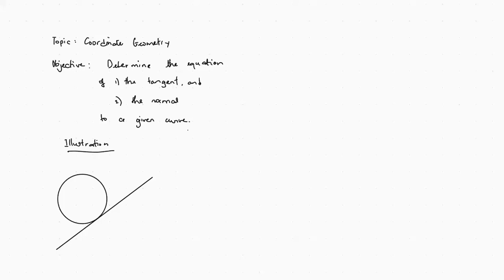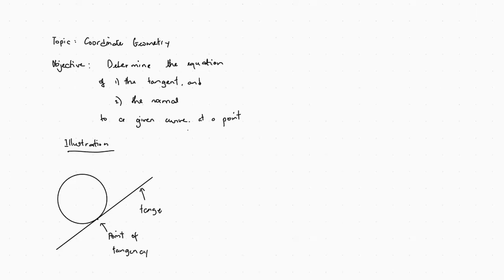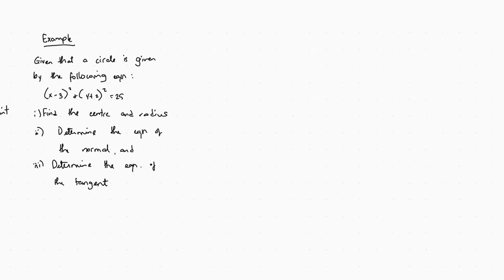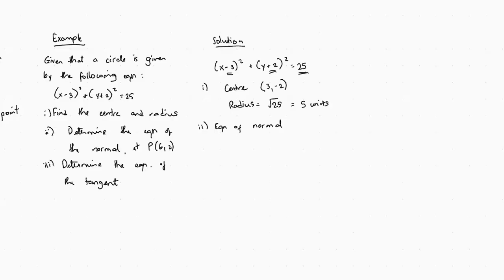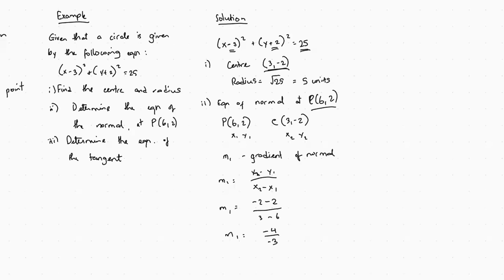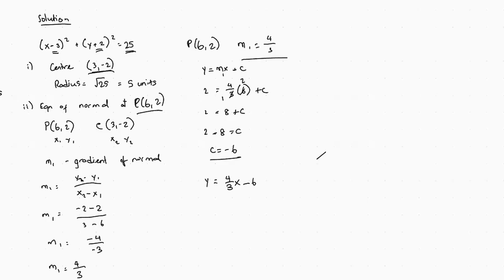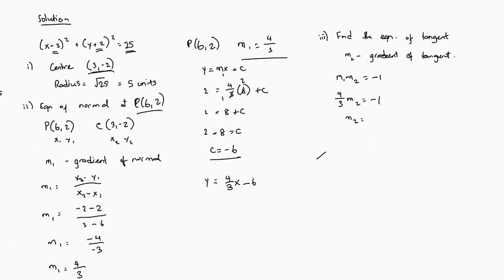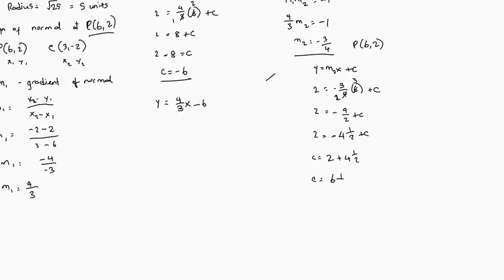Finding Tangents and Normals to a Circle – Step by Step Solution for CSEC Additional Math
In this video, we dive into solving a CSEC Additional Mathematics question on tangents and normals to a circle, perfect for building your understanding of coordinate geometry. We explore how to find the center and radius of a circle, then determine the equations of both the tangent and the normal at a specific point. Follow along for clear explanations, helpful tips, and a breakdown of each step to master these concepts! Ideal for CSEC Add Math exam prep and strengthening your problem-solving skills.